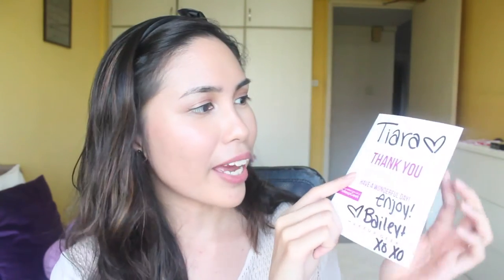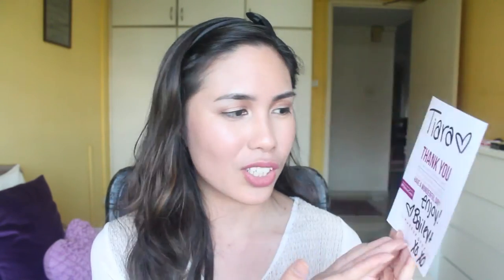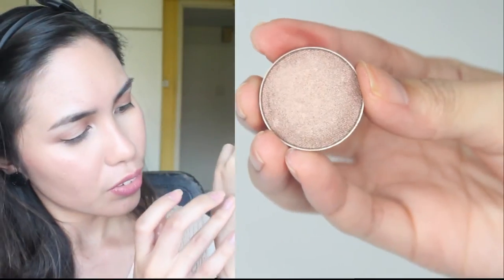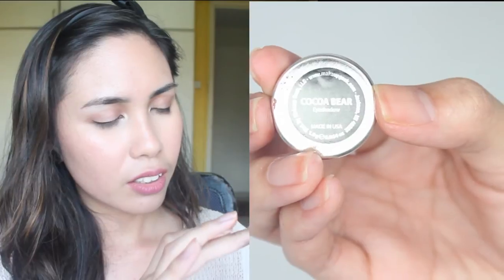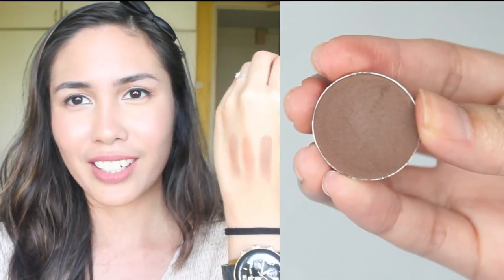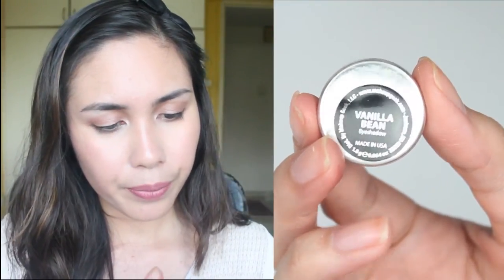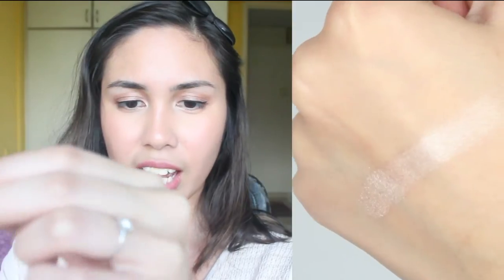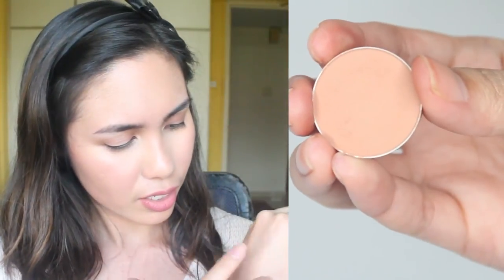Makeup Geek Haul & Swatches! | Rustyshoes92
✿ Eyeshadows I Got From Makeup Geek! ✿

Foundation: Chanel Vitalumiere Aqua Foundation | B30
Blush: Hourglass Ambient Lighting Blush Palette
Eyeshadow: Stila In the Light Palette
Lipstick: Stila All Day Liquid Lipstick | Patina

NOTE:

*If you want me to accept your follow request on my Instagram account, leave a comment on my videos so I'll accept your request!

Tiara xx